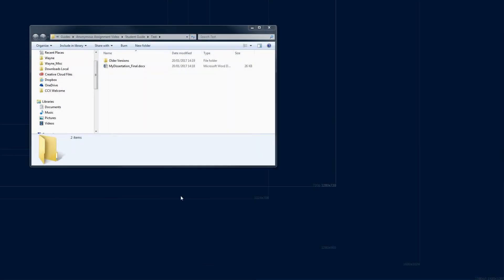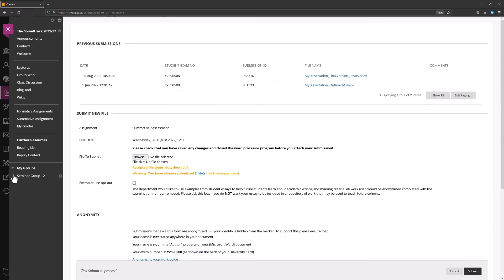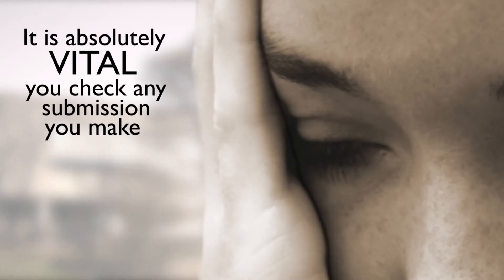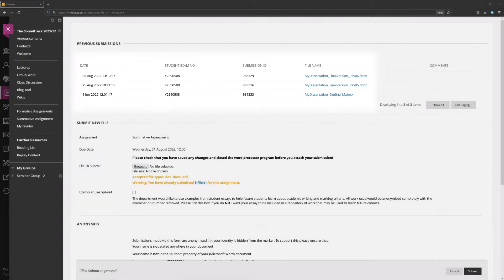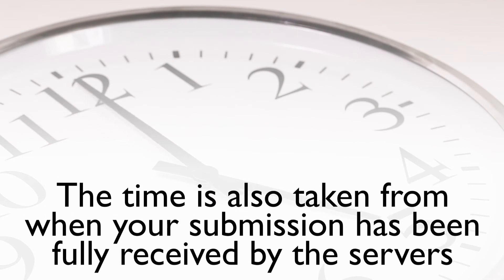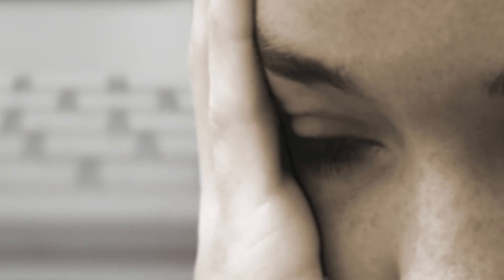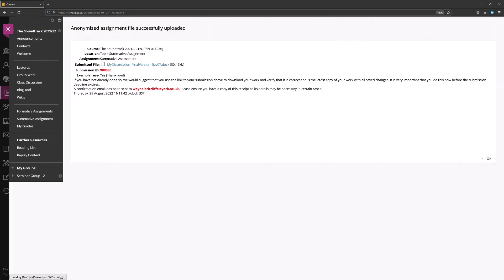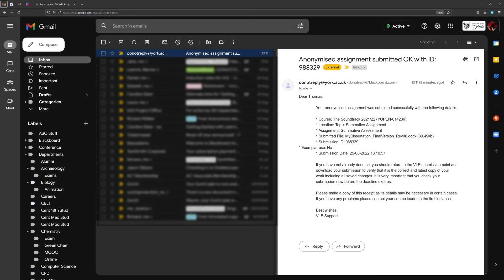OUT OF DATE - SEE VIDEO DESCRIPTION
TurnItIn has replaced use of the Anonymous Assignment submission point type.

Original Title and Details for this video

Submitting Your Work Anonymously in Yorkshare (the VLE)

Submitting Your Work Anonymously in Yorkshare (the VLE) at the University of York (2022 update).  This video covers the key considerations you need to be aware of when preparing to make an Anonymous Assignment into Yorkshare (the VLE).  For a walk-through of HOW to make a submission, watch the 'Using Anonymous Assignment Submission Points' companion video

0:00 Anonymising your work
0:50 File size
1:07 File type
1:46 Checking your submission
3:15 Submission deadlines
5:28 Summary tips